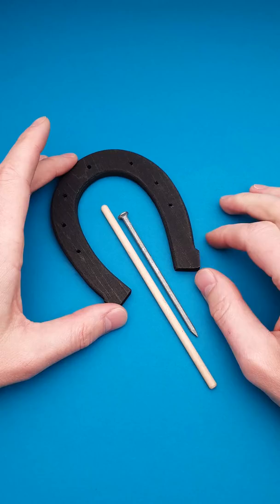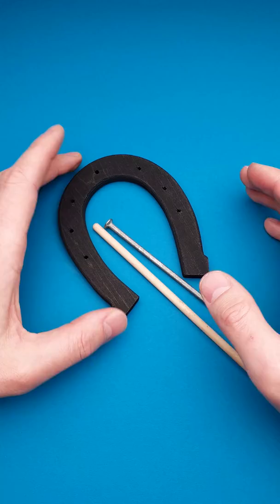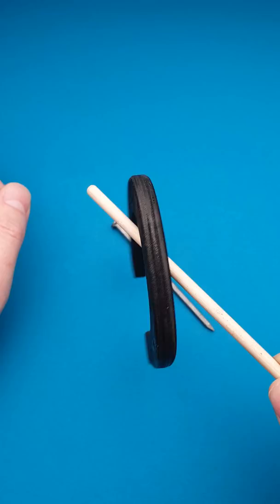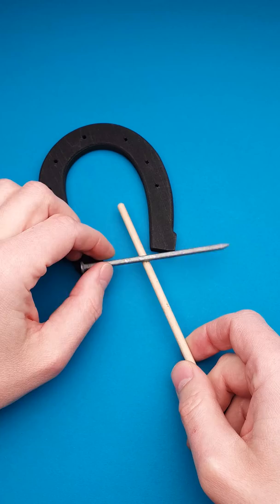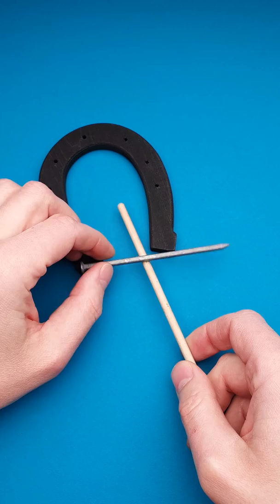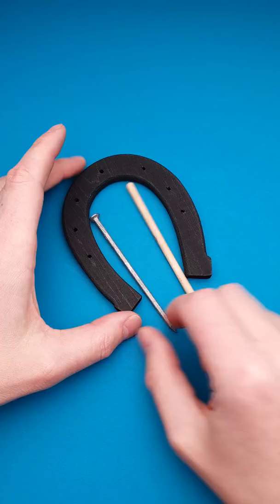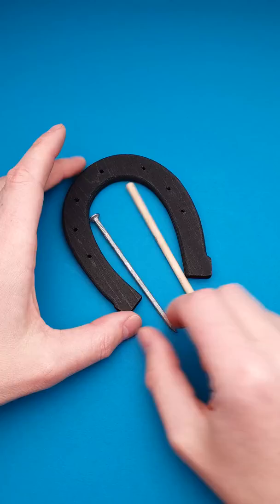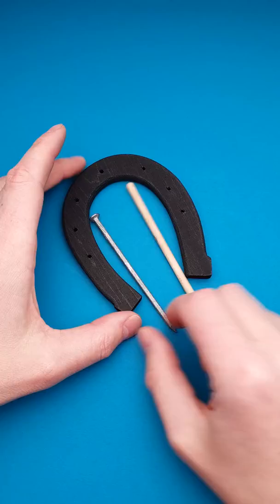The lucky horseshoe puzzle